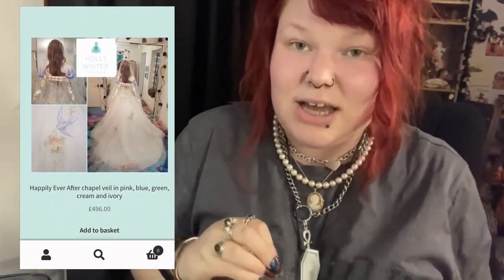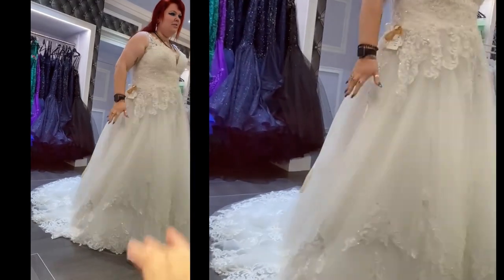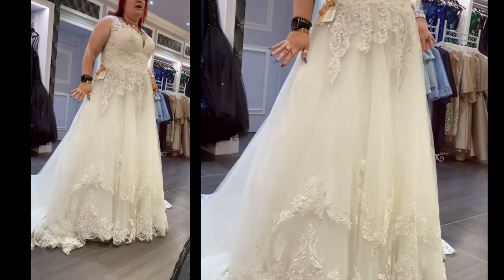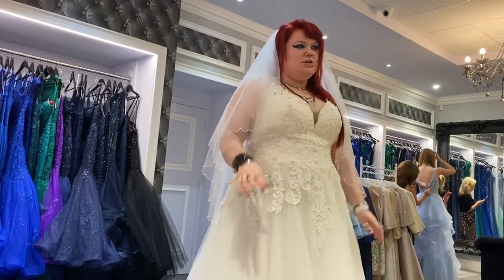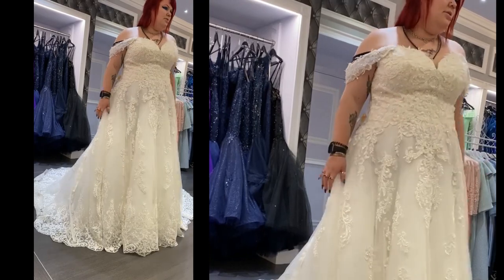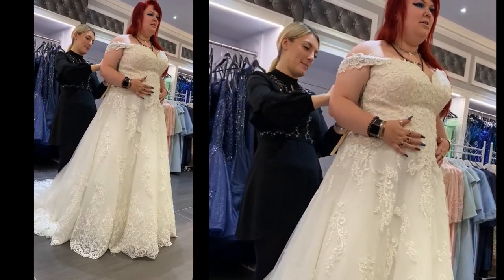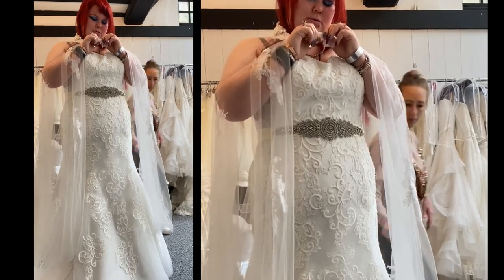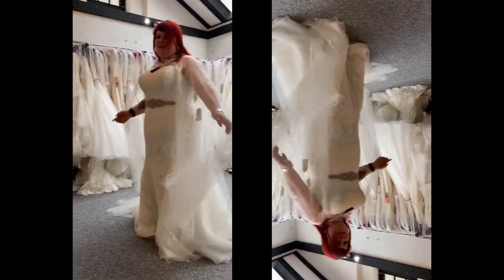Designing My Dream Gothic Wedding Dress - Choosing a Silhouette - 🦇The Haunted Wedding🦇 #1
In this video I try on some wedding dresses to help me decide which silhouette and shape I would like.
↓OPEN ME↓ You can find me on...

If it is sunny where you are, I hope you are enjoying the shade!

🎃 PEOPLE MENTIONED

🎃 Holly Winter Couture - My dream dress designer!

🦇 PLACES MENTIONED

👻 WEARING

👻Dress: Exo Umbra Pumpkin Dress
👻Glitter Eyeshadow: Inspire Cosmetics
👻Choker: Tiffany & Co Heart Tag choker
👻Spiderweb Eyelashes: Boots (Fright Night)